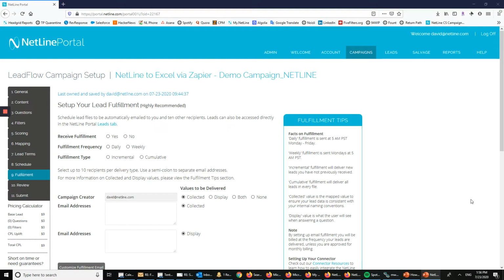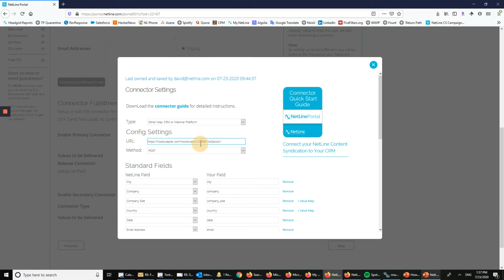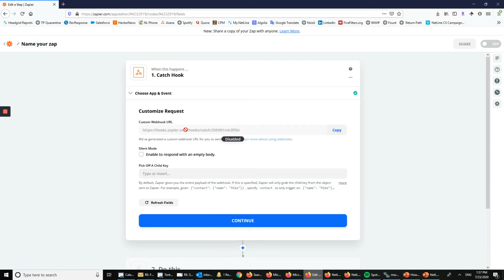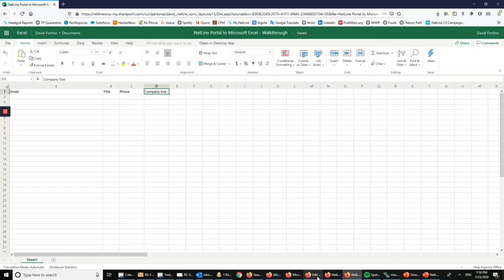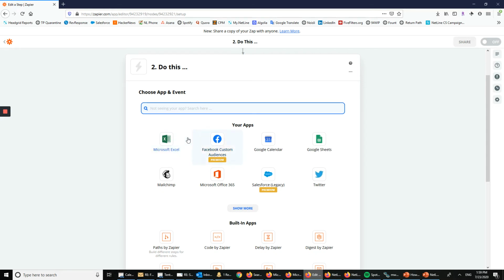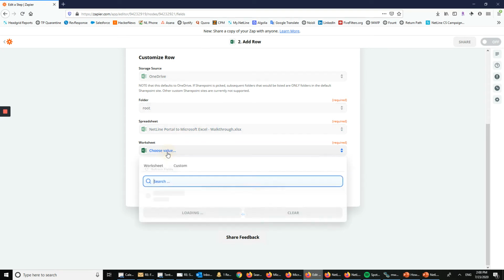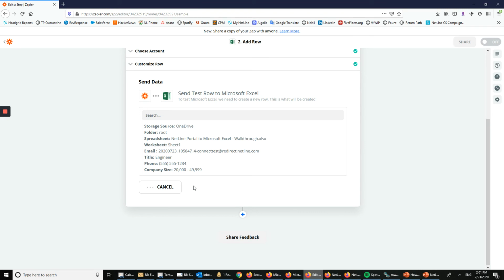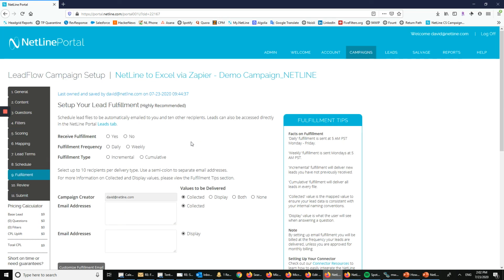NetLine Portal to Microsoft Excel Office 365 Via Zapier How To Video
Learn how to connect your NetLine Portal account to seamlessly deliver leads into Microsoft Excel Office 365 Via Zapier in a few simple steps.